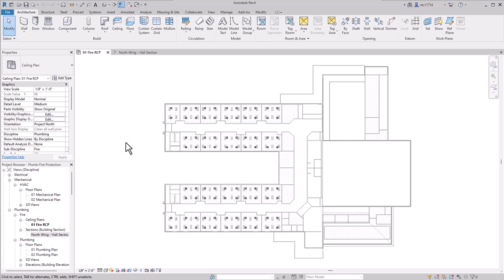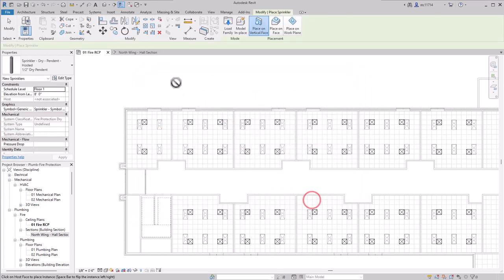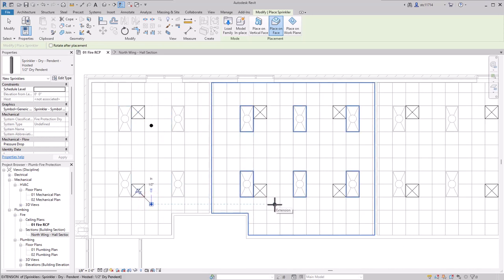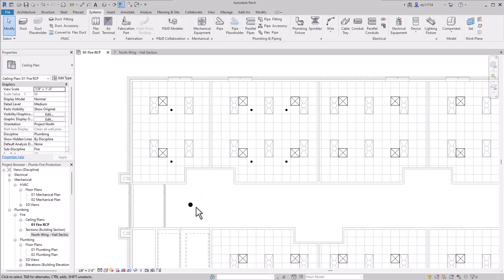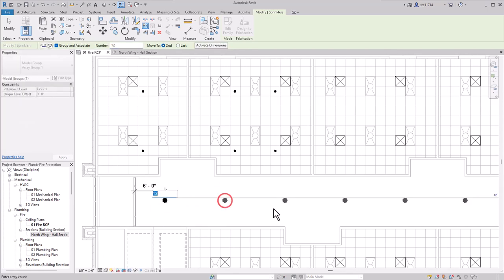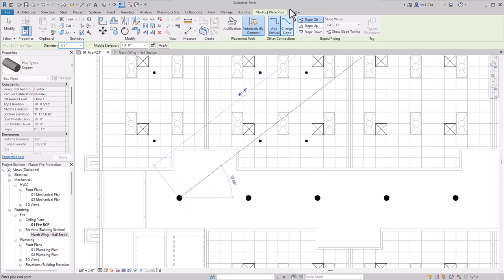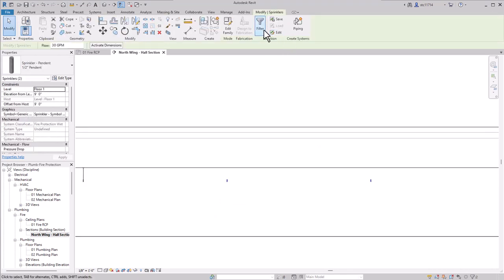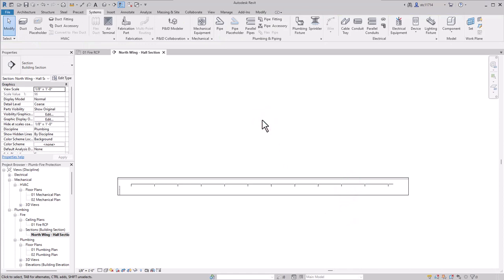DR208 - Adding Fire Protection Networks